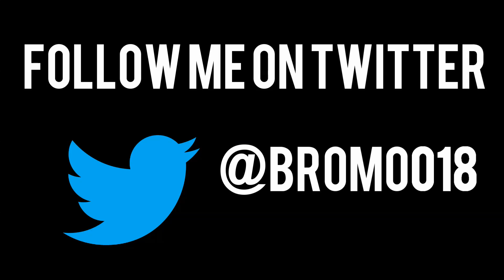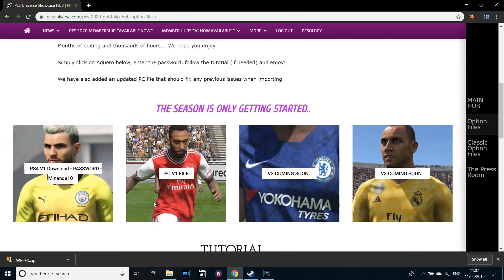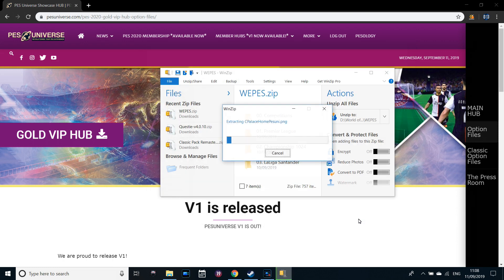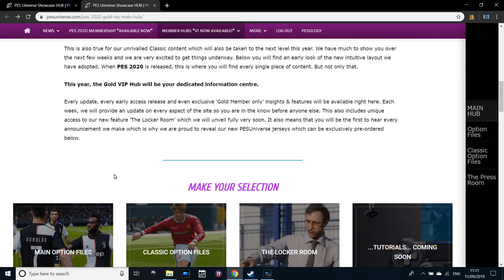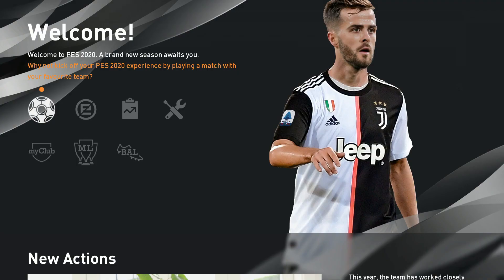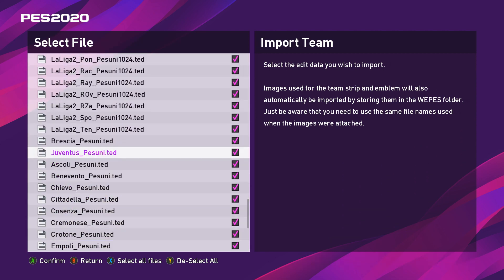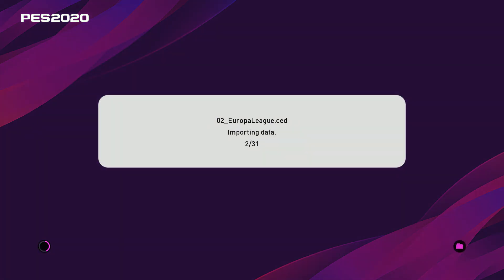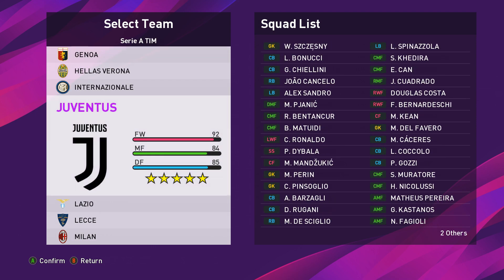PES 2020 | How to Install Option File (Real Names, Badges, Kits etc.) | PC Tutorial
In this video, I cover how to install an option file for PC users on eFootball PES 2020. An option file is a file which is available to download that contains real world kits, badges, names, competition logos and other bits of information; that can be imported into the game in order to make the experience more realistic and enjoyable.

JJD - Adventure
Nixus - Rapture